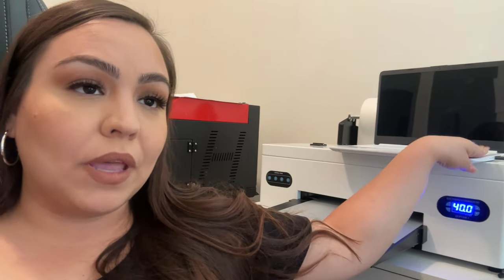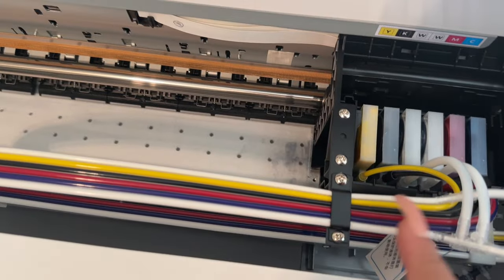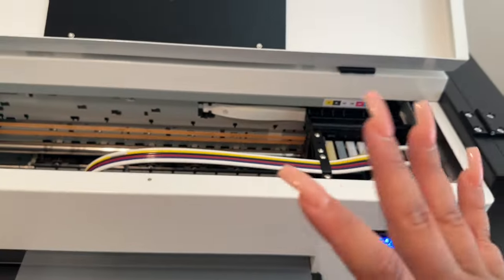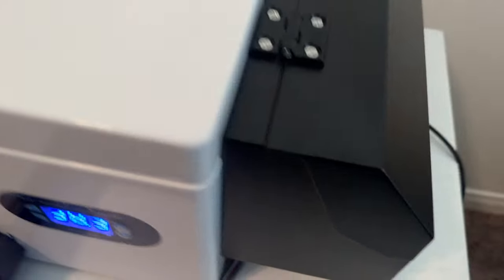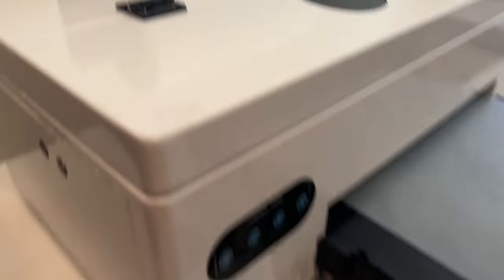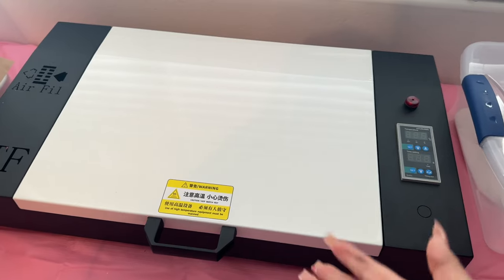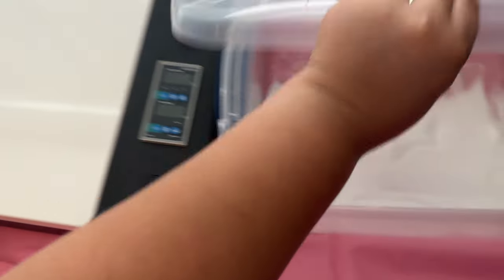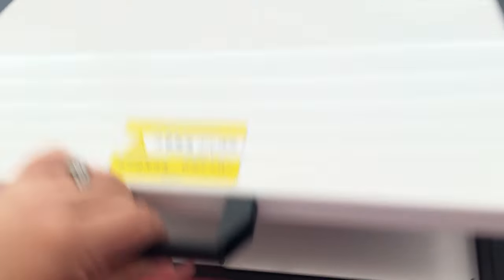New DTF Printer For Small Business! (Apparel)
MARITZAJUAREZ

Shop our website for all your favorite tumblers, and any supplies you need for your business:

Product Links from Amazon

Drill - i'm sure any drill will do, but ill link the one i have.
UV Light
Gem Tac Glue
Sand Paper
Cricut Explorer Air 2
Ninja Blender